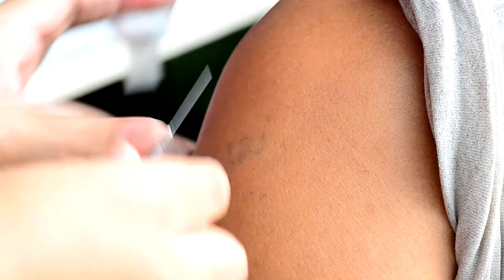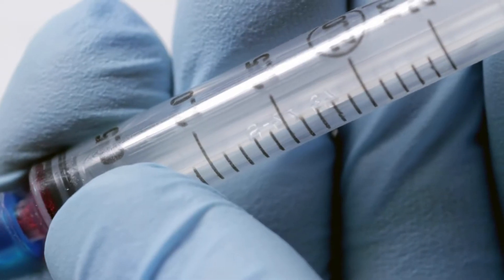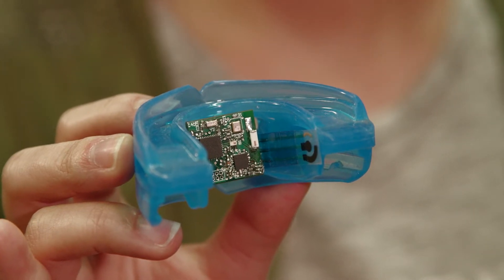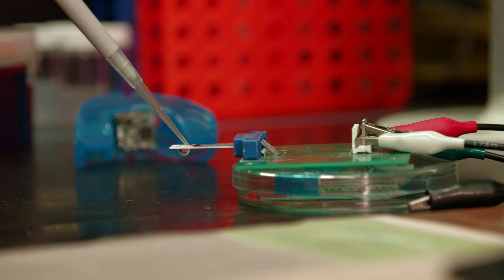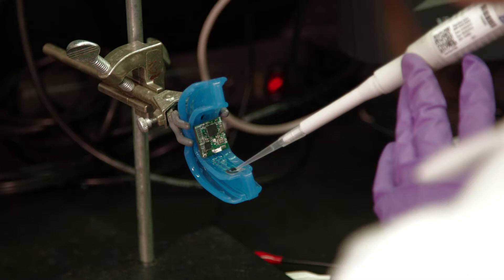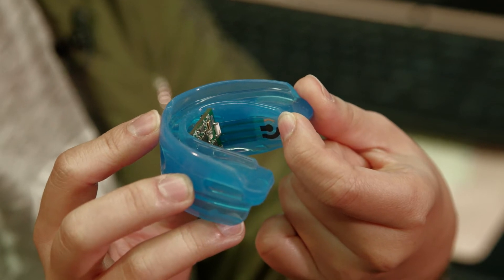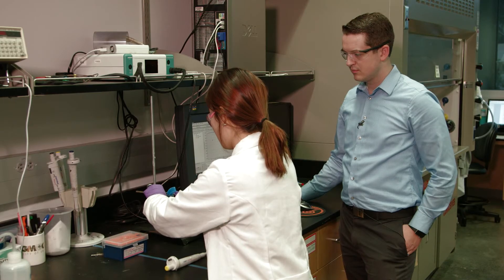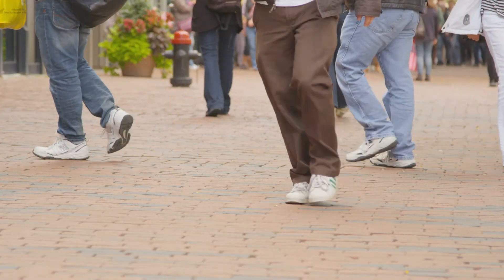A Mouthguard That Monitors Your Health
The next time you visit the doctor for a checkup, they may not need a vial of your blood. A sample of your spit might be all your doctor needs.
“Saliva is very rich," Patrick Mercier, an electrical and computer engineer at the University of California, San Diego, said. "It has lots of different chemistries inside and you can tell a lot about a person's physiology based on a simple saliva measurement."
Inside a Nanoengineering lab at UC San Diego, scientists have developed a mouthguard sensor that uses saliva, instead of a traditional blood sample, to look for changes in health markers throughout the body. The mouthguard contains a biosensor that is a first-of-its-kind sensor to take measurements through the mouth.
“It can be a very powerful diagnostic tool," Mercier said. "It’s going to instantly give you the information about your health status.”
The sensors can measure real-time changes in uric acid that can be found in saliva – high levels of uric acid can increase your risk for diabetes and can lead to gout.  Other sensors can read elevated lactate levels that can be associated with muscle fatigue – a performance concern for athletes.
The information can be delivered to a smartphone, smart watch or laptop. It could be a useful tool to monitor an athlete’s health during a game or look out for high-stress levels in soldiers in the field.
Researchers are working on refining and putting the finishing touches on the mouthguard, plus it needs testing to make sure it’s safe to wear.
So whether you’re working or running, this wearable sensor means you can be out and about, and not stuck in the doctor’s office.
This work was supported by the National Institute of Biomedical Imaging and Bioengineering of NIH (under Award Number R21EB019698) and by the Air Force Research Laboratory (through the FlexTech Consortium -LTR SUBK). The views and conclusions contained herein are those of the authors and should not be interpreted as necessarily representing the official policies or endorsements of the National Institutes of Health, Air Force Research Laboratory, or the U.S. Government.